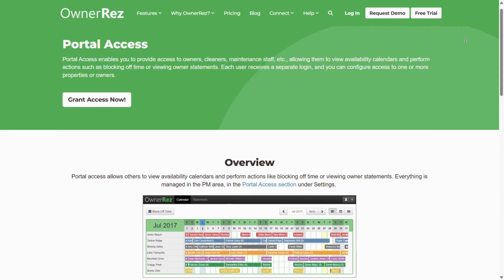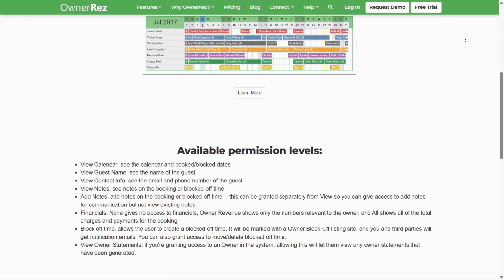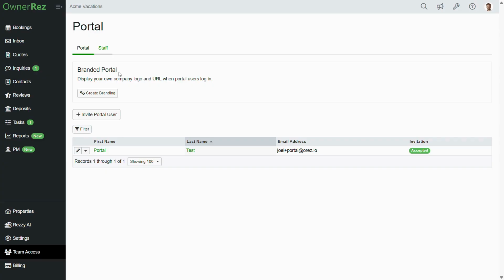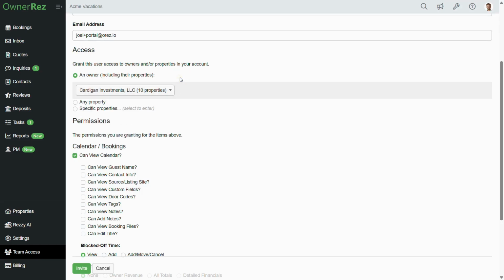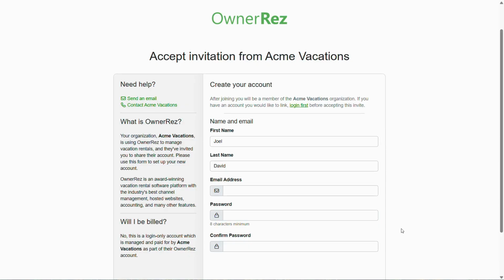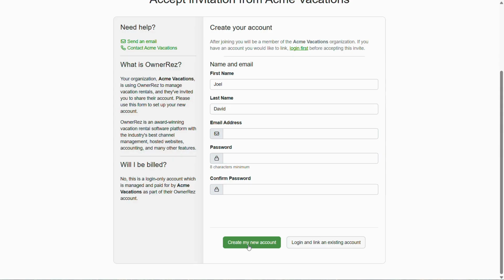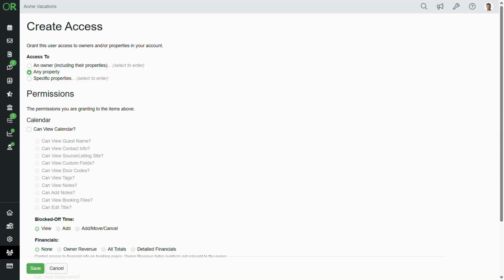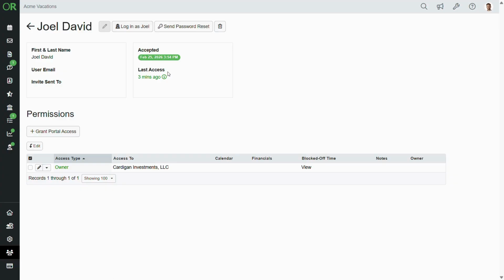Portal Access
Portal Access grants Team Access to owners, cleaners, maintenance staff, etc. to view availability calendars and perform actions like blocking off time or viewing owner statements. Each Portal User gets a separate login, and you can configure access to one or more properties or owners, including the ability for a single property to share multiple owners.